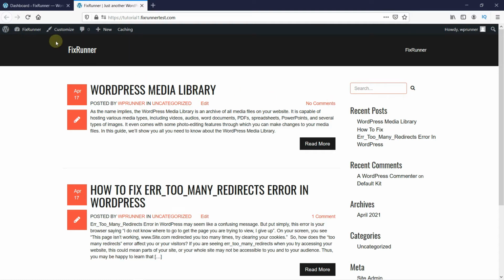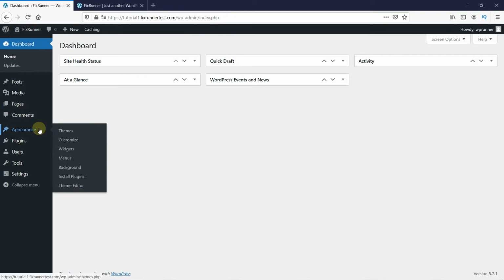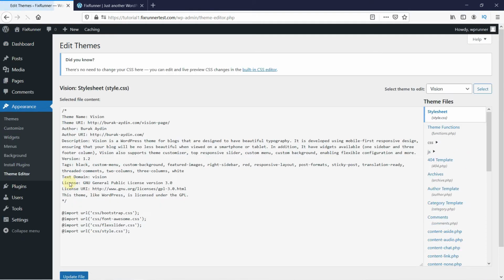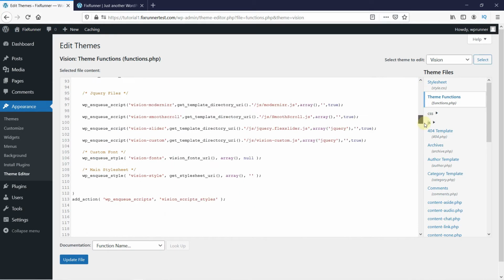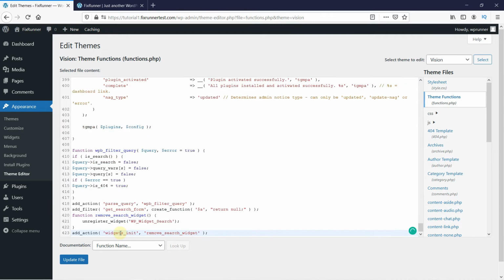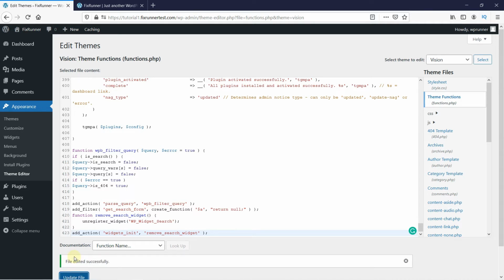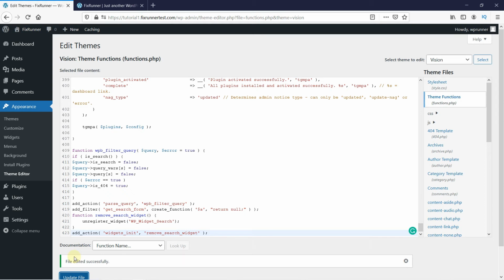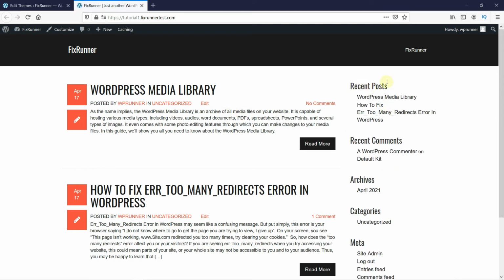How To Disable The Search Feature In WordPress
The quick and easy way to disable the search bar in wordpress. Sometimes your site may not need the search feature and the search form in your theme may interfere with user experience. In this video, i will show you how to easily disable the search feature in WordPress.

0:12 - Introduction
0:24 - Navigating to the theme files
0:42 - Adding a piece of code in the theme files